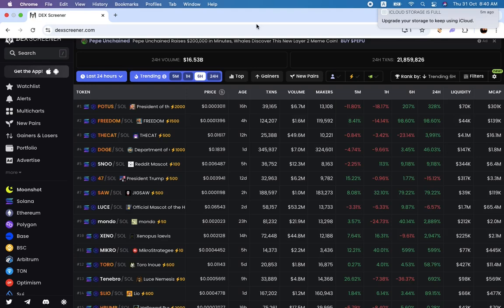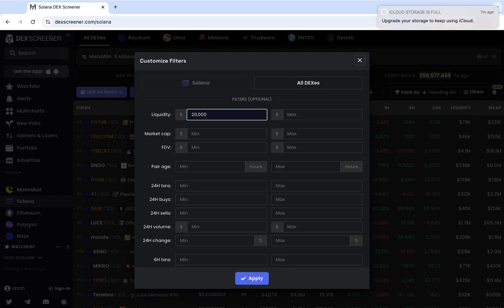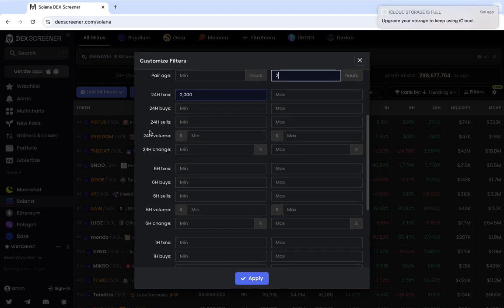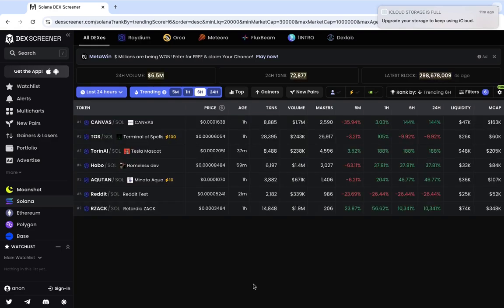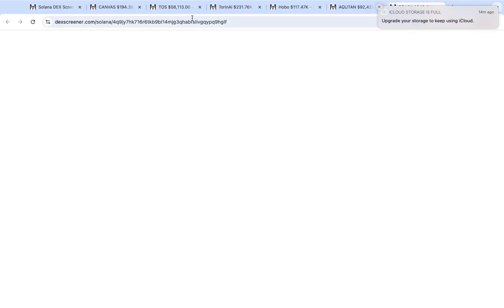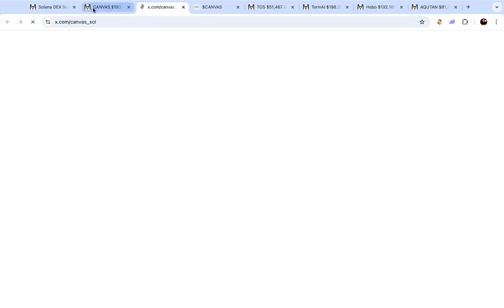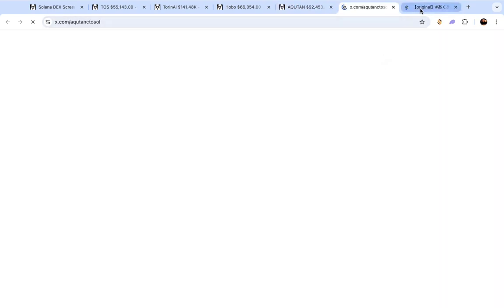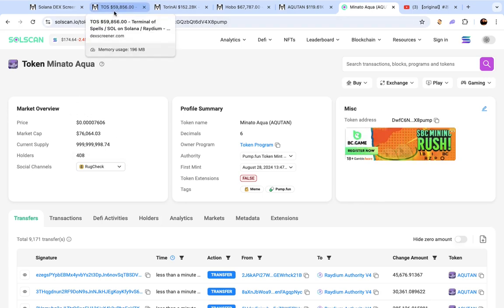Successful Meme Coin Traders Find 100x's On Dexscreener & Pump Fun By Doing This!Dexscreener Filters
Dexscreener best filters, Bullx filters & pump fun settings for 100x meme coins.
Buy & Trade. Cryptocurrency on Binance ✔
dexscreener strategy,
dexscreener moonshot,
dexscreener solana,
dex screener how to use,
dexscreener meme coins,
dexscreener buy and sell,
dexscreener how to buy,
dexscreener live trading,
dexscreener solana meme coins,
dexscreener boost,
dexscreener banner,
dexscreener base,
dexscreener bonkbot,
dexscreener buy and sell indicator,
best filter for dexscreener,
bot dexscreener,
buy and sell on dexscreener,
best wallet for dexscreener,
bot trading dexscreener,
best bot for dex screener,
best indicator dexscreener,
buying meme coins dexscreener
solana meme coins,
solana meme coins 2024,
solana meme coins strategy,
how to buy and sell meme coins on dexscreener,
trading meme coins using dexscreener,
how to find meme coins early on dexscreener,
how to find 100x meme coins on dexscreener,
how to use dexscreener to find meme coins,
dexscreener memecoins,
how to buy solana meme coins on dexscreener,
how to find meme coins on dextools
bullx settings,
bullx bot,
bullx trading,
bullx trading bot,
bullx bot tutorial,
bullx filters,
bullx strategy,
bull x tutorial,
bullx solana